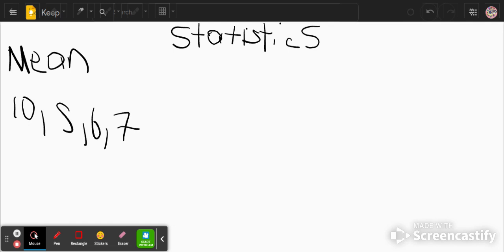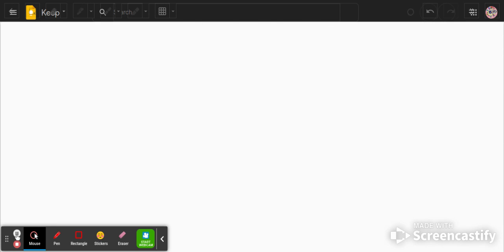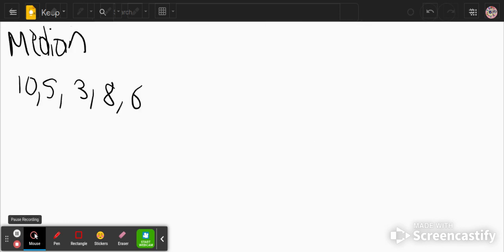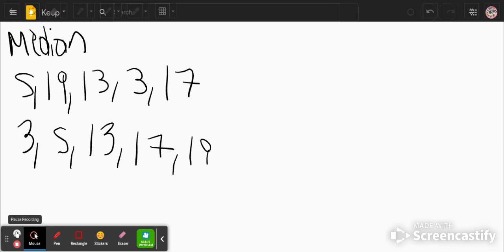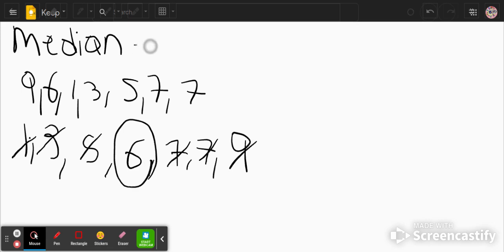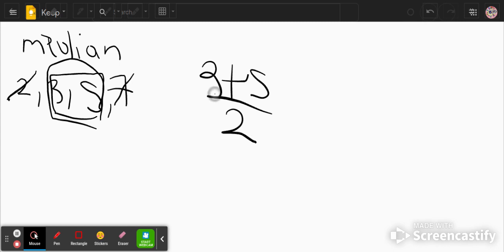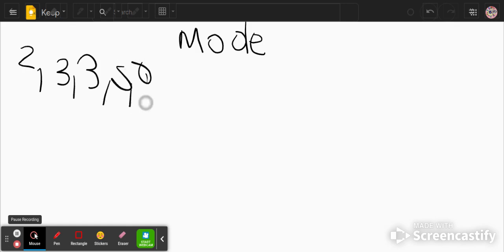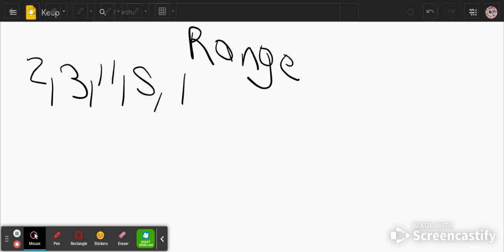Statistics (Finding mean, median, mode, and range).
This video explains what mean, median, mode, and range are, and how to find them.